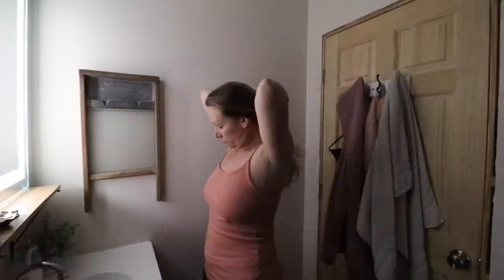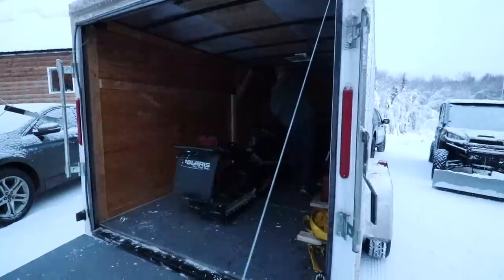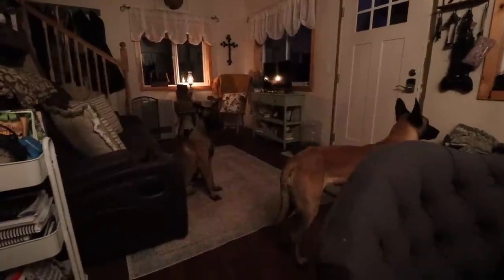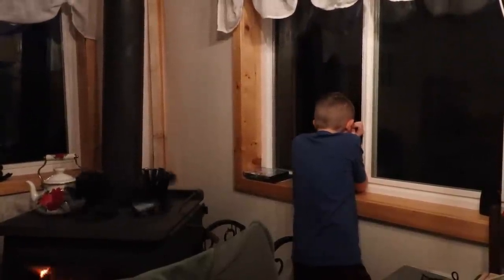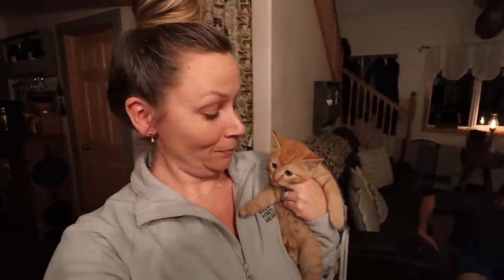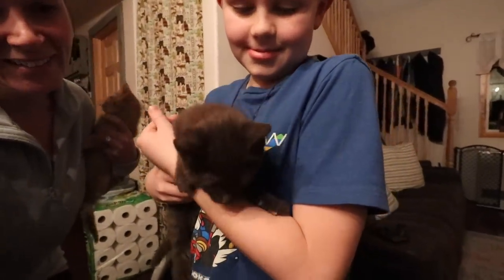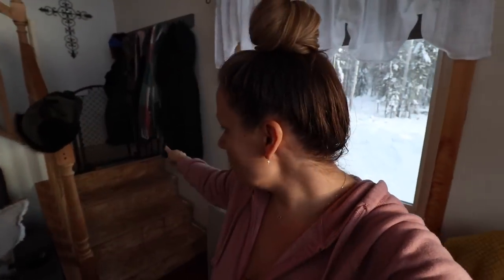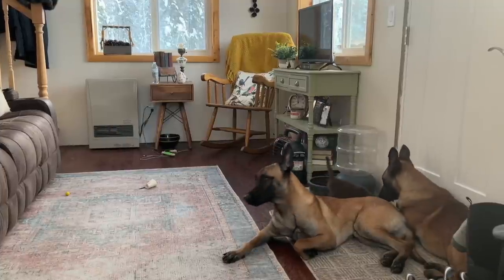Picking up our 1st Snow Machines!😜+ A Couple SURPRISES for the Homestead?!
It's going down up in here! We picked up our 1st snow machines! These bad boys are a lot of fun...and they will really come in handy for hauling wood & gettin' chores done around the homestead! Living in Alaska almost requires snow machines. We also picked up some super sweet & adorable surprises for the cabin! Come take a peek...

MEATLOAF DINNER RECIPE:
Meatloaf:
2lbs of meat (ground beef or turkey)
1 pkg. McCormick seasoning mix
2 eggs, lightly beaten
½ cup milk
¼ cup dry bread crumbs or 1 cup soft bread crumbs (2 slices of bread)
½ cup ketchup or tomato sauce (optional)

Mix all ingredients except ketchup in a large bowl until well blended.
Shape meatloaf into foil-lined pan. Top with ketchup if desired.
Bake in preheated 375 degree oven for 1 hour or until cooked through.

Mashed potatoes:
4-5 potatoes
½ stick of butter (less if you choose)
About ¼ cup milk
Salt/pepper to taste
Garlic pwdr
Dried parsley (sprinkle for pretties if desired)

Peel/slice & chop potatoes & boil them in water until you can insert a fork through them.
Strain the potatoes & put them back in the pot or a bowl. Add the butter, milk & seasonings & mash/blend until smooth. My mashed potatoes are totally done by taste & texture. If you like your taters thicker, add less milk & butter. If you like them chunky instead of smooth, don’t mix for too long. Mashed potatoes are super easy, just add things until it tastes & feels the way you like them!

Gravy:
2 cups beef or chicken broth (or bone stock)
3TBS flour
¼ cup water
1TBS garlic powder
2tsp onion powder
1TBS Worcestershire sauce

Bring broth to a boil, whisk in your seasonings & worcestershire sauce.
In a separate bowl, mix together flour & water. Slowly pour into your broth, whisking the whole time. Turn your heat down & continue to whisk until it’s the thickness you like.

Shuck your corn & throw it in some boiling water for about 10-15 minutes! And dinner is served!

1. Wood stove fans
2. French press coffee maker
3. Glass water kettle
4. Chaga extract
5. Stevia extract
6. Vanilla stevia extract
7. Wooden salt/pepper holder
8. Kitchen Aid hand mixer
9. Wood dish drying rack

Songs played in today's video:
1. Unto Thee, JoySpring
2. Evergreen Fields, Tape Machines
3. Chemistry, Tape Machines
4. Loving This Moment: Gama Skies feat. Mia Niles
5. Faster Car, Loving Caliber
6. What I Can't Recall, Constellate
7. My Man, Lindsey Abraham

3. 🛒 Check out our Amazon storefront to see ALL of our favorites

🎬 We’re the Watson Family and we welcome you into our home! We share our LIFE with you! We decided to relocate our family off grid in Alaska! We're trading in the hustle & bustle of city life for off grid freedom in the gorgeous wilderness of ALASKA! We are an independent family with faith values that pursues a self-sustaining lifestyle as much as possible!

We are a homesteading, homeschooling, from scratch kind of family! We enjoy hard work; building up our homestead, delicious recipes with homegrown food, gardening & preserving for a natural, wholesome lifestyle!

We enjoy sharing ALL things life with you & we're happy to have you on the adventure with us!

Mail:
Watson Family